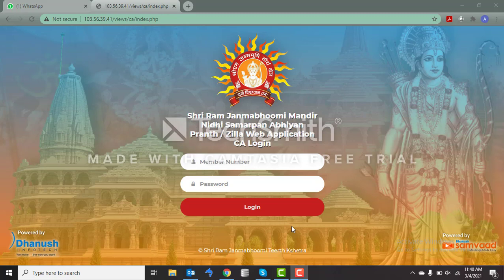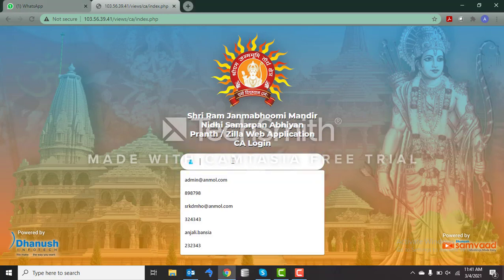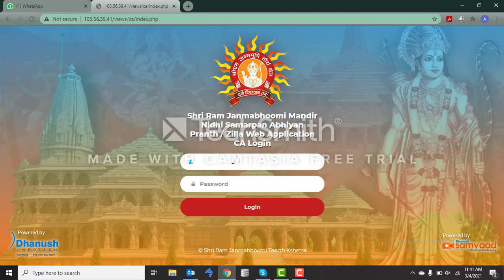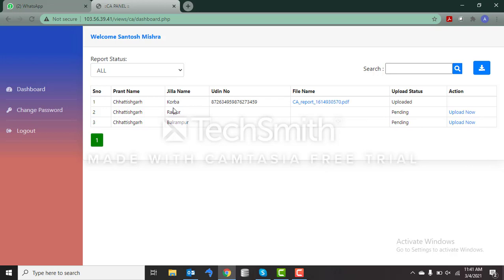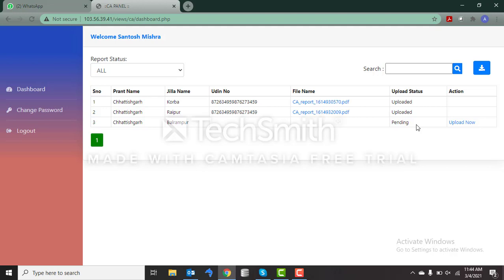RJB CA Audit report upload | En